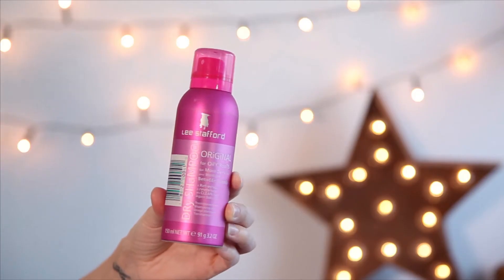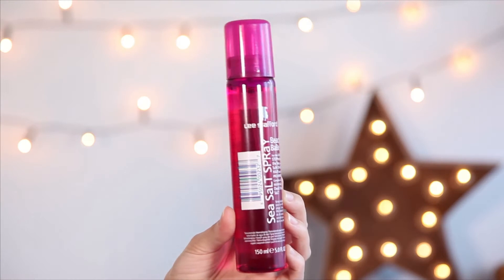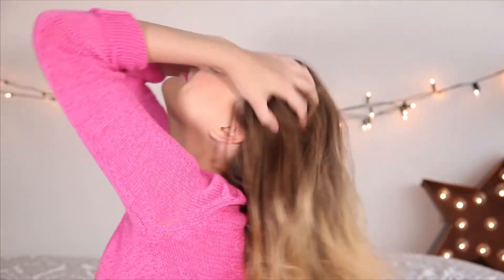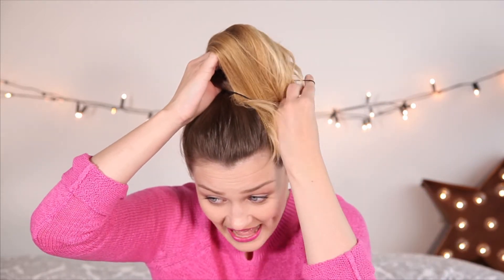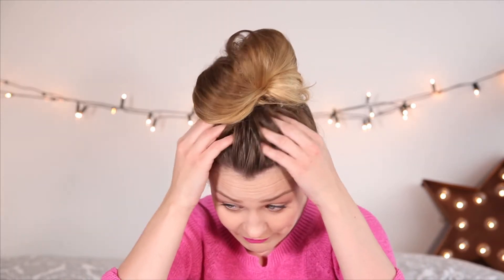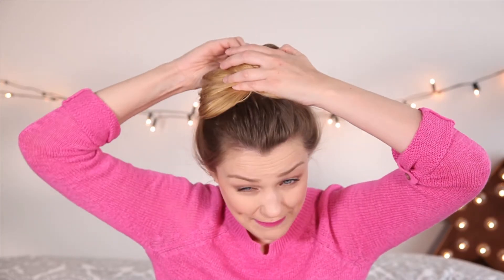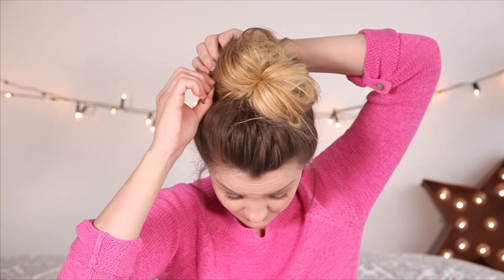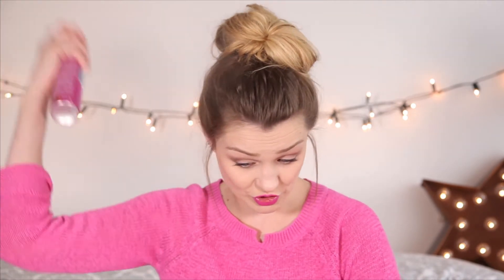How To: The MeSSY ToP KnoT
Re-create the MeSSy ToP KnoT at home with this super simple HAiR tutorial.

Have Fun, Look Wicked, Smell BEAutiful xXx

SOCIAL MEDIA...